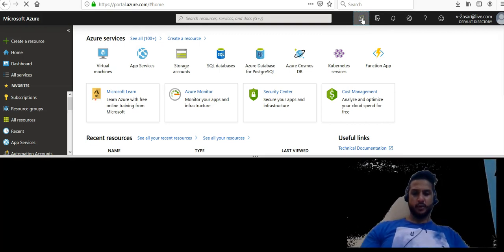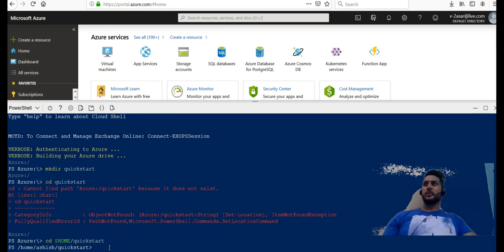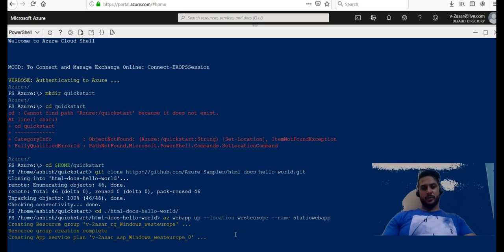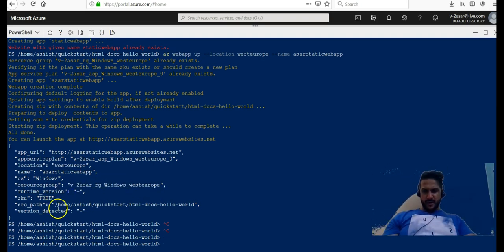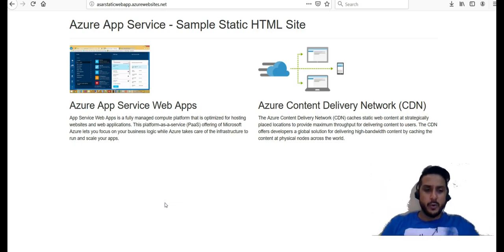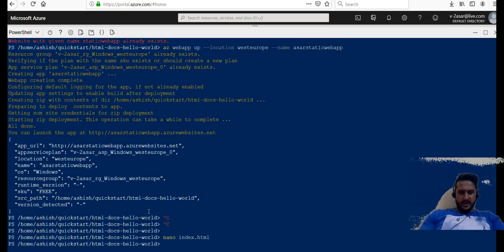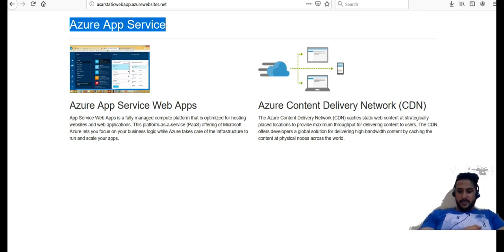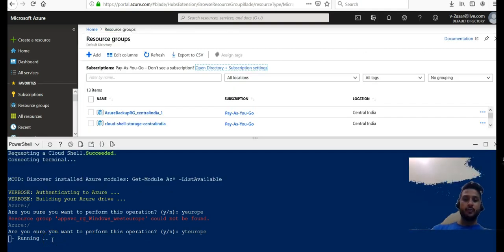How to Create a Static HTML Web App in Azure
What is Azure App Service